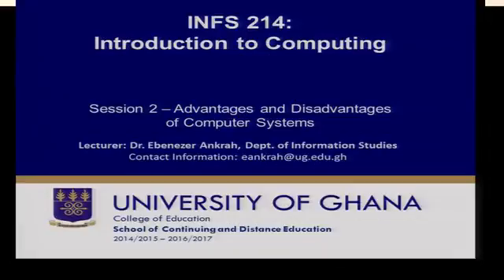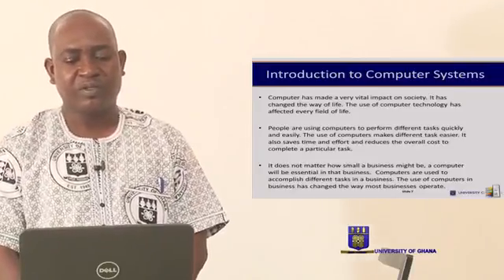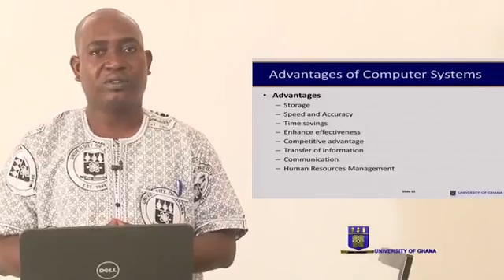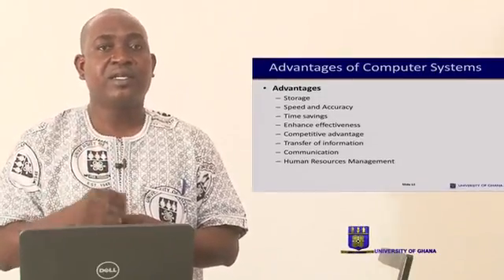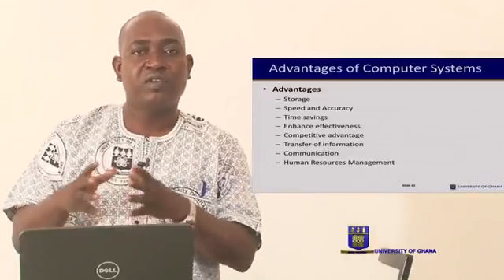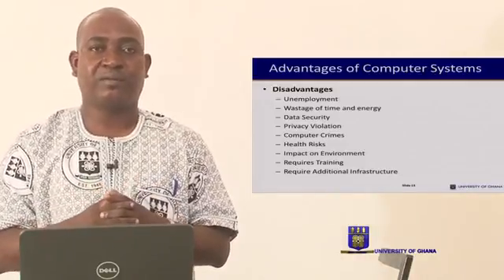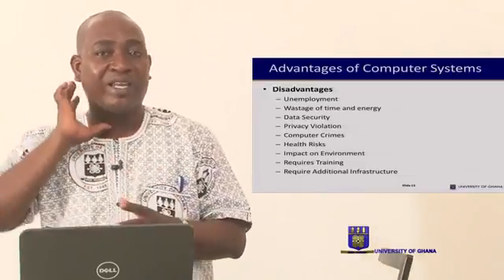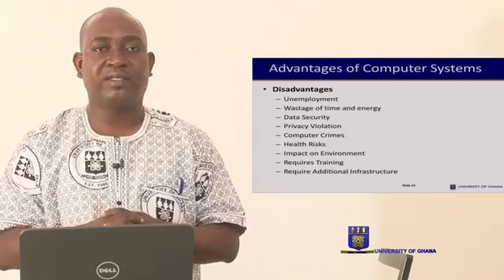INFS 214 -SESSION 2 – ADVANTAGES AND DISADVANTAGES OF COMPUTER SYSTEMS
Overview
There is an overwhelming awareness that there are great potential in the availability and use of computing technologies. In spite of this observation about the potential benefits of using computing technologies, there are also demerits for using these technologies. This session seeks to discuss the advantages and disadvantages of comport systems.